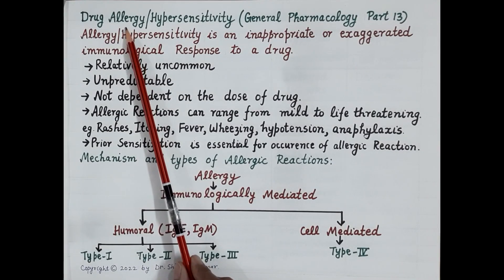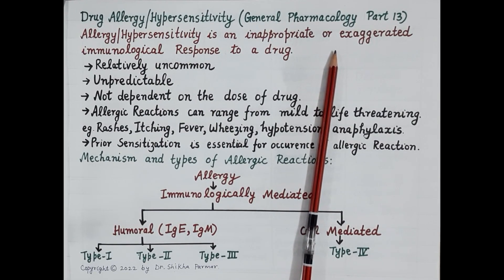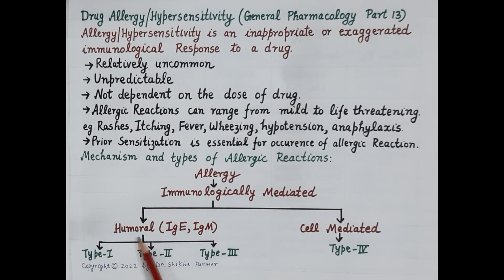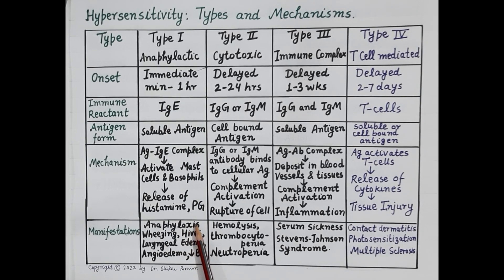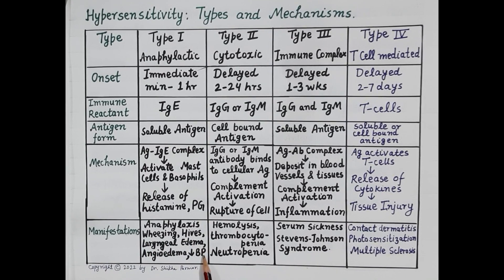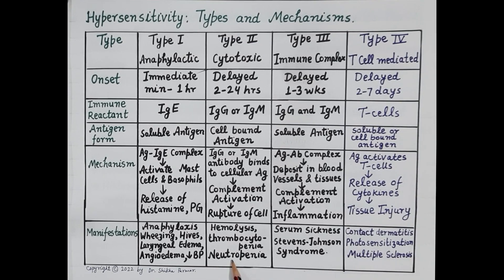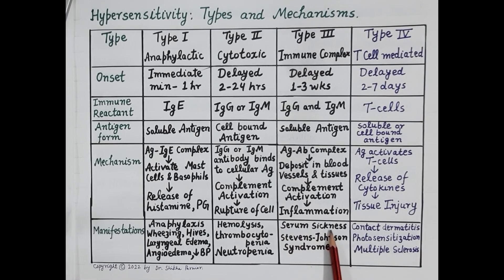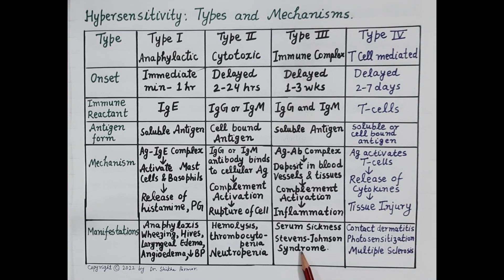Drug Allergy or Hypersensitivity (General Pharmacology Part 13) | Dr. Shikha Parmar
Drug Allergy or Hypersensitivity ( General Pharmacology Part 13) by Dr. Shikha Parmar

A drug allergy is the abnormal reaction of your immune system to a medication. Any medication — over-the-counter, prescription or herbal — is capable of inducing a drug allergy. However, a drug allergy is more likely with certain medications. The most common signs and symptoms of drug allergy are hives, rash or fever. A drug allergy may cause serious reactions, including a life-threatening condition that affects multiple body systems (anaphylaxis).

A drug allergy is not the same as a drug side effect, a known possible reaction listed on a drug label. A drug allergy is also different from drug toxicity caused by an overdose of medication.

Symptoms- Signs and symptoms of a serious drug allergy often occur within an hour after taking a drug. Other reactions, particularly rashes, can occur hours, days or weeks later. (1) Skin rash (2) Hives (3) Itching (4) Fever
(5) Swelling (6) Shortness of breath (7) Wheezing (8) Runny nose (9) Itchy, watery eyes

Anaphylaxis is a rare, life-threatening reaction to a drug allergy that causes the widespread dysfunction of body systems. Signs and symptoms of anaphylaxis include:

(1) Tightening of the airways and throat, causing trouble breathing
(2) Nausea or abdominal cramps
(3) Vomiting or diarrhoea
(4) Dizziness or lightheadedness
(5) Weak, rapid pulse
(6) Drop in blood pressure
(7) Seizure (8) Loss of consciousness